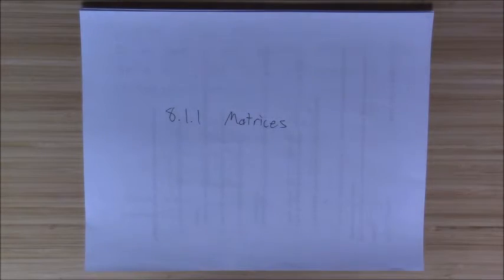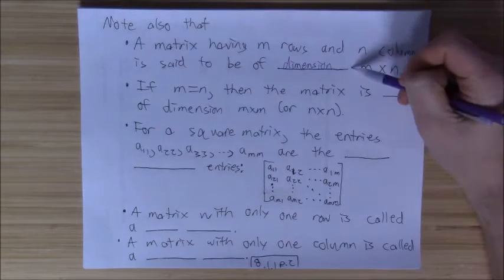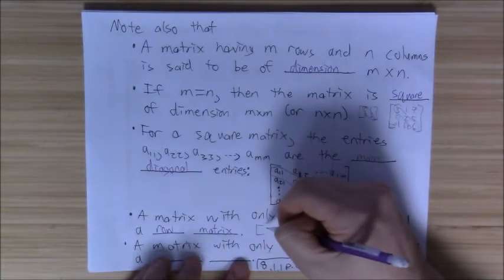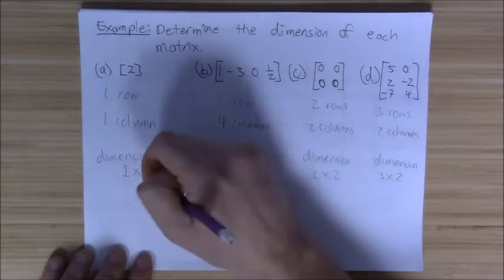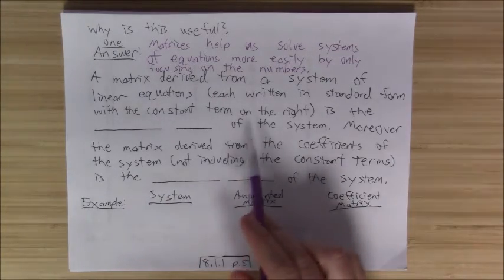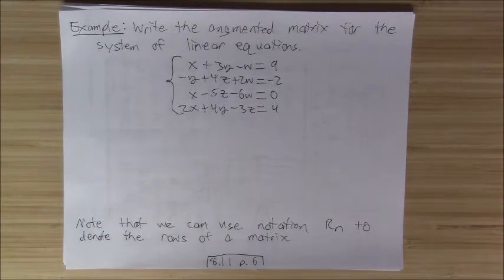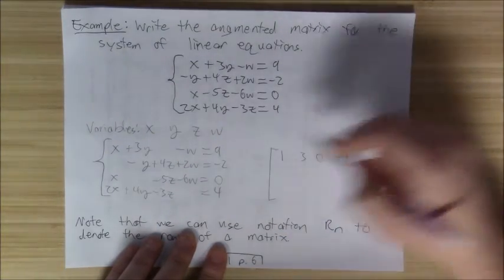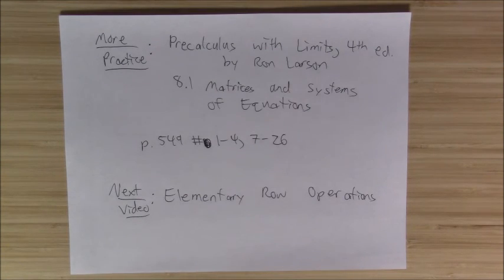SWAU Math 110 - 8.1.1 Matrices